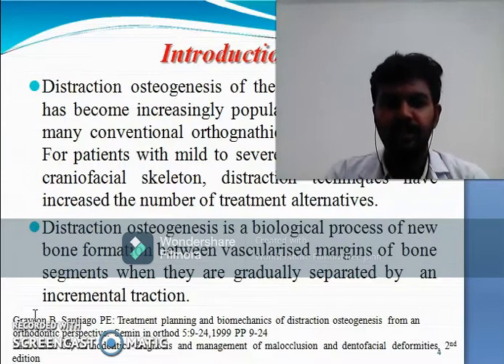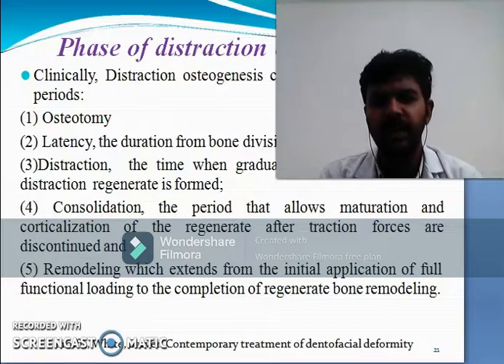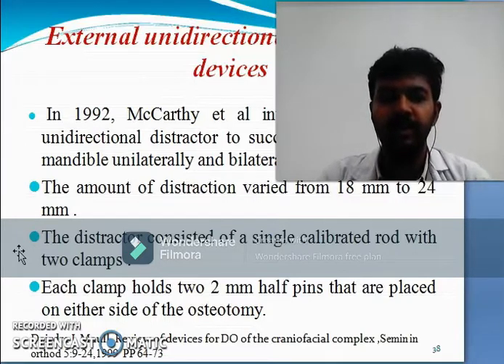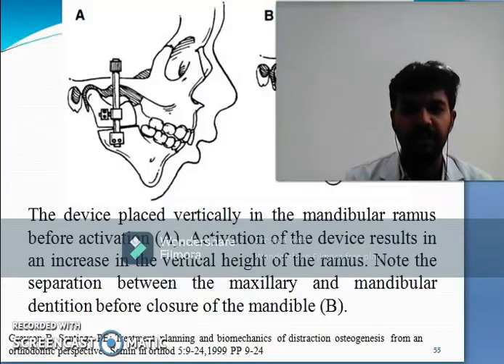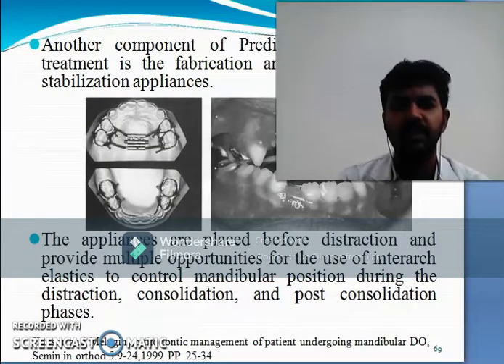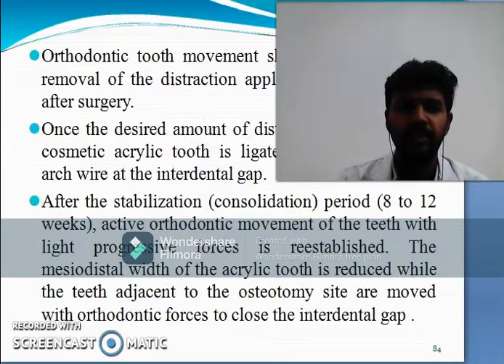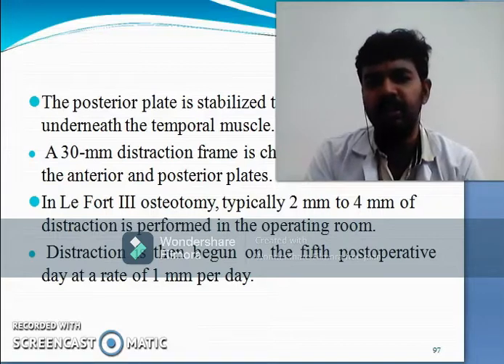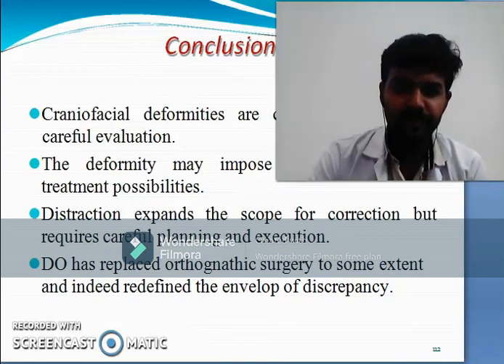Distraction Osteogenesis | Oral Maxillofacial Surgery | Dr. Bhagya Mathivanan | SBDCH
Distraction osteogenesis is a technique in orthognathic surgery that expands or stretches bone in the jaw. Simply stated, distraction osteogenesis means the slow movement apart of two bony segments which allows new bone to fill in the gap created by the bony segments.